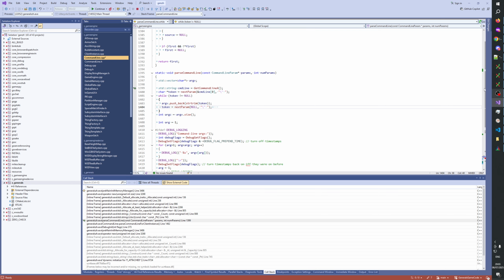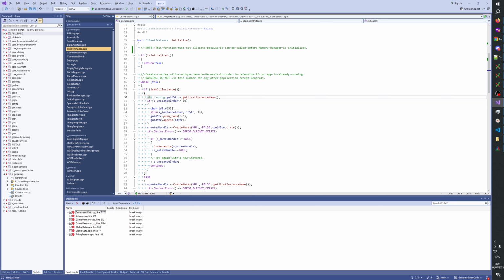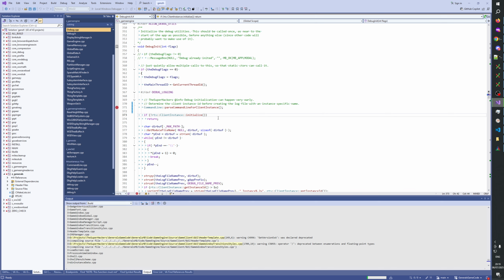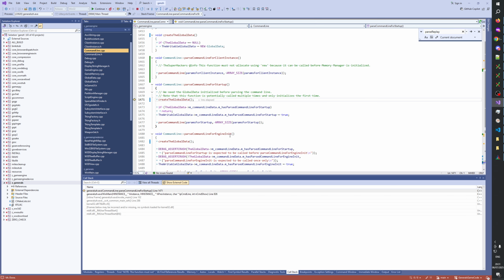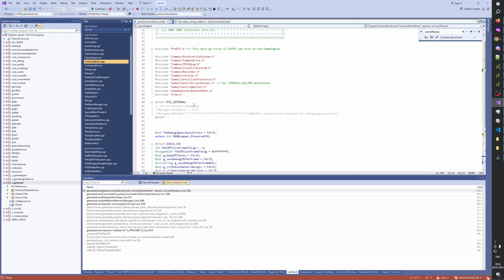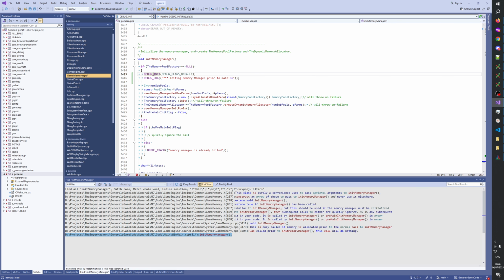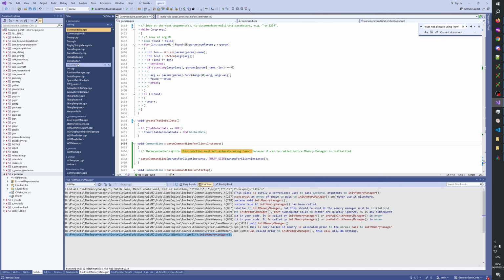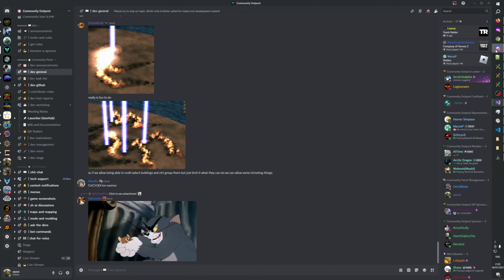Let's fix Generals Zero Hour 0763 - Fix initialization order issues